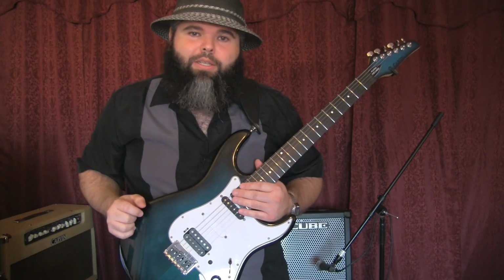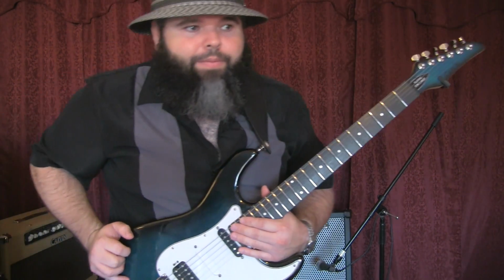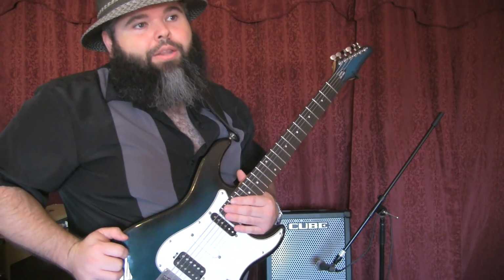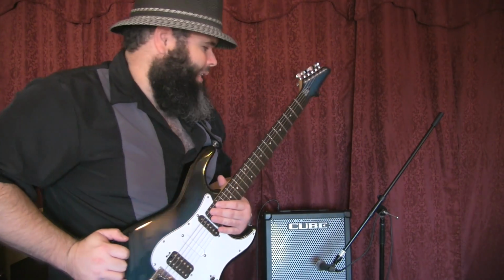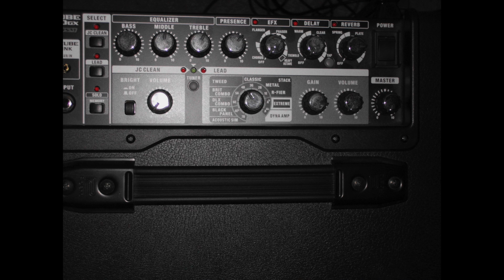Roland Cube 80GX Willy Booger Blues Demo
Willy Booger- Hi Friends! Sometimes I wonder if sound plays tricks on us poor musicians. I know a lot of guitar musicians desire a pure tube amp with high quality parts and construction for its tone. I am also one who loves a crying hard Guitar Tube Amp Sound! However, I find it fun to test out solid state amp modeling from time to time to see how they stand up to real tube amps. What do you think. ? Willy Booger Playing For Jesus Christ !